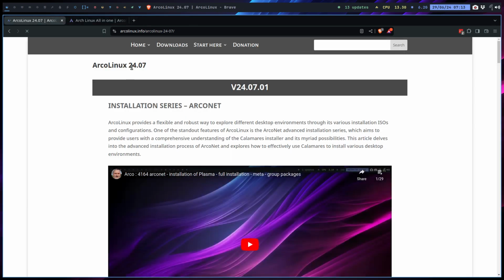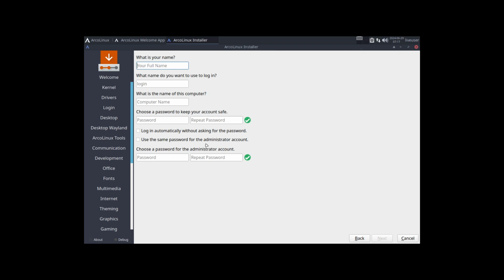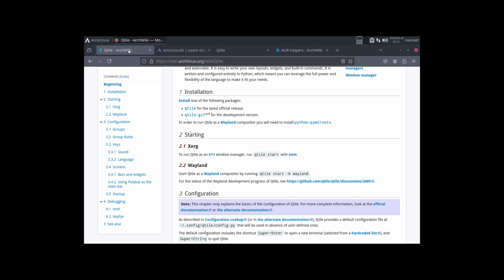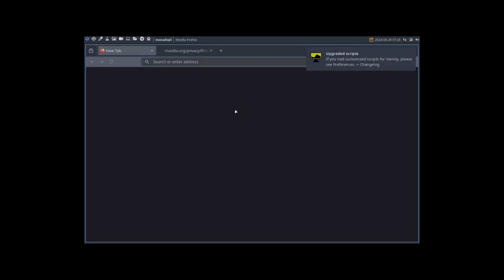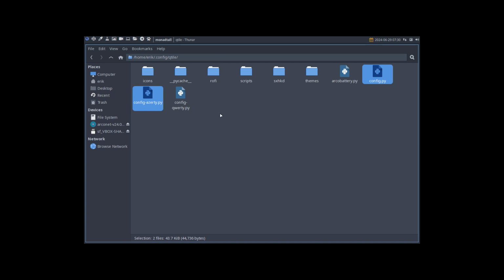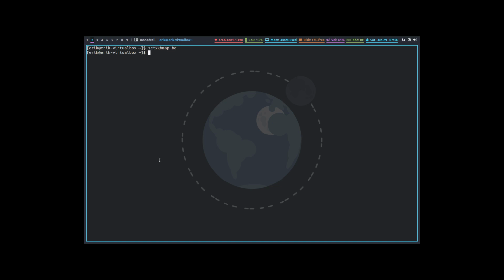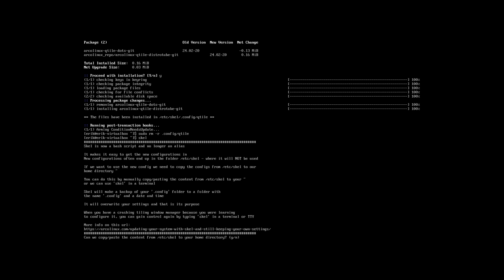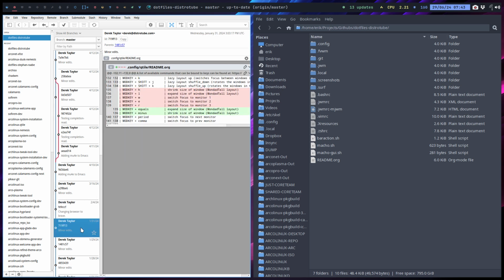Arco : 4165 arconet - installation of Qtile - qtile config of Distrotube - Derek Taylor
we check at the sources - python is interesting for Applied Informatics students
removal of arcolinux-qtile-dots-git